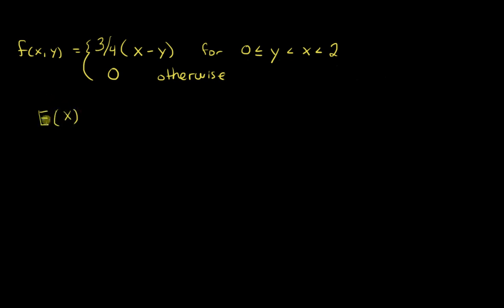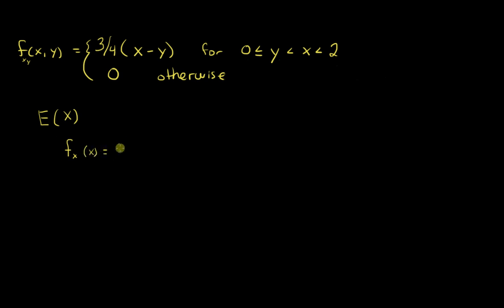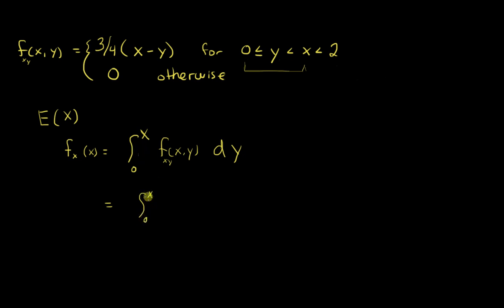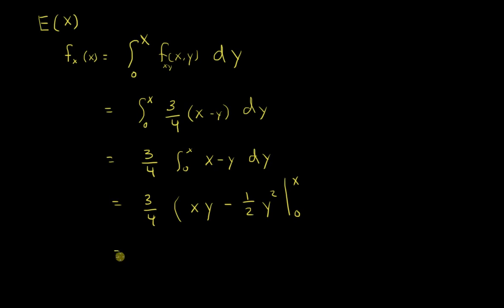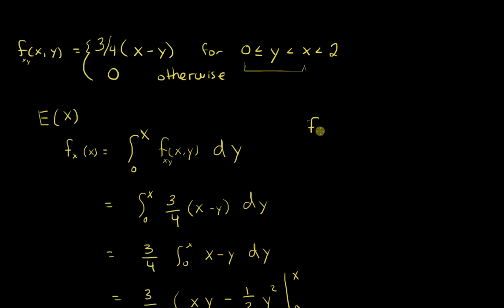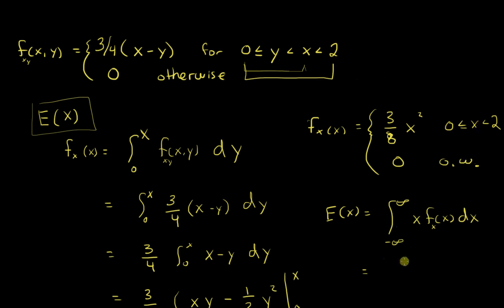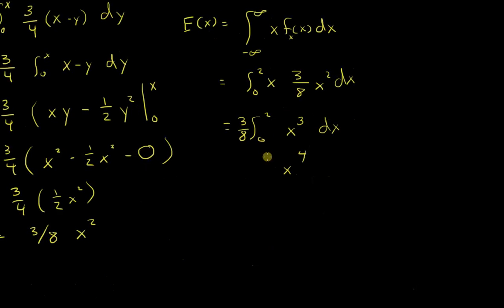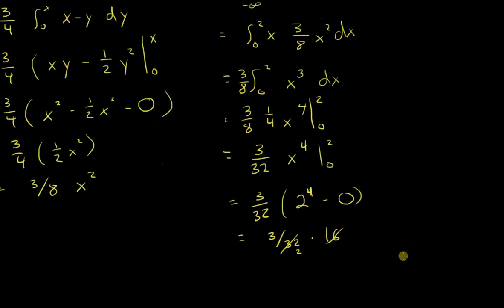Expected Value of X with joint PDF